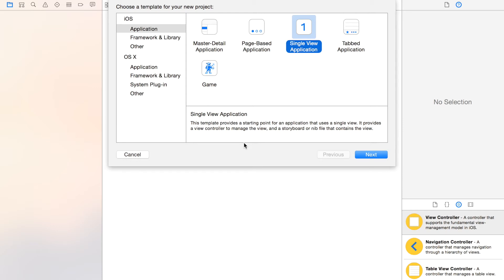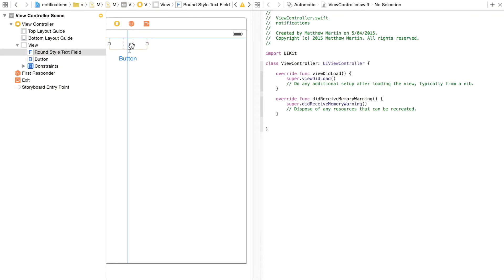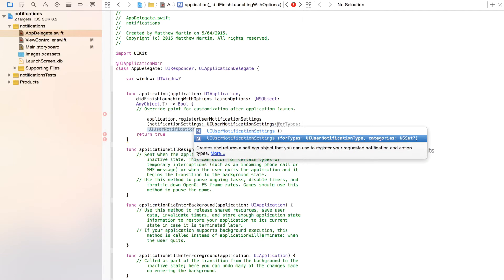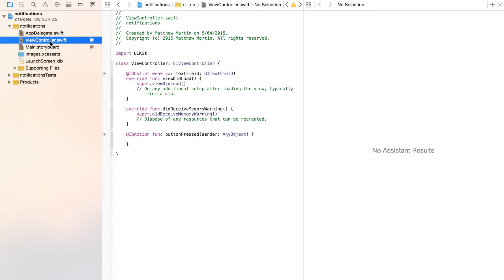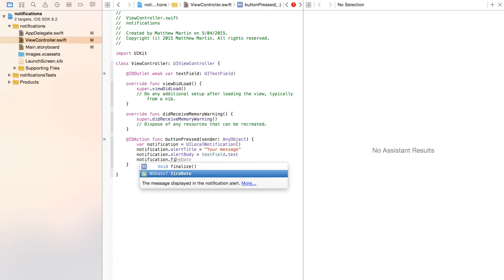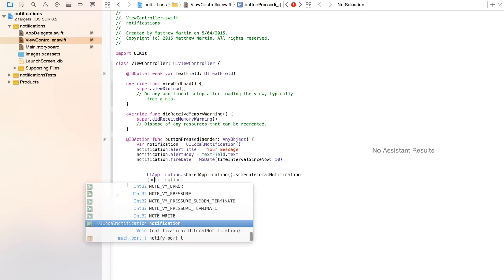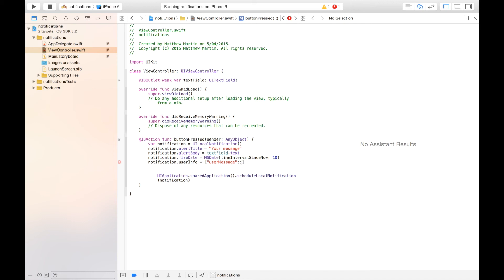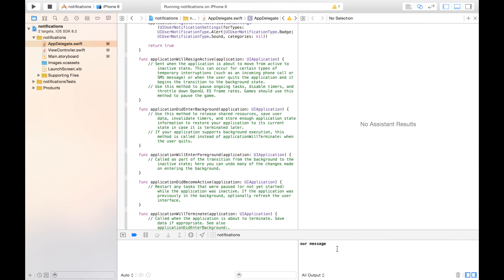iOS Notification Series 1: Introduction and Local Notifications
A complete tutorial series that covers everything that you need to know about setting and handling notifications one iOS.
Source file:
Episode 1: Introduction and Local Notifications
Episode 2:Local Action Notifications
Episode 3 + maybe 4: APNS